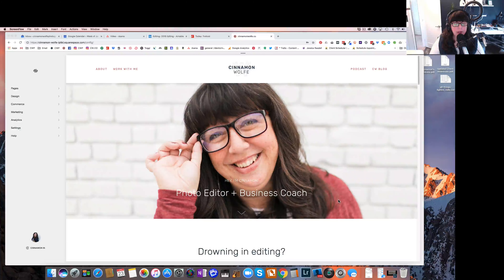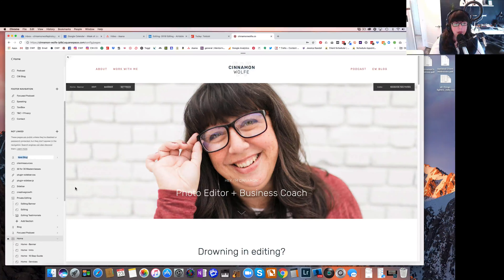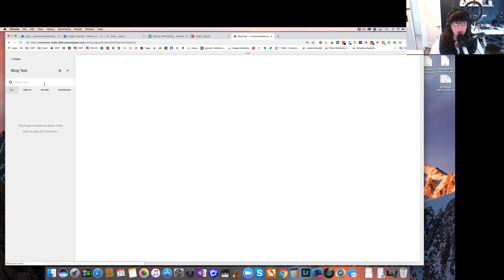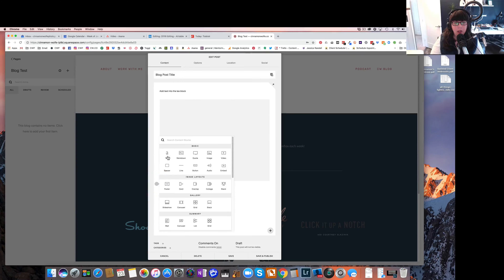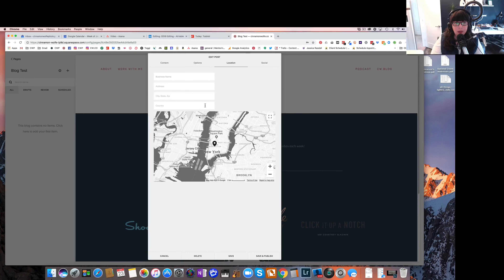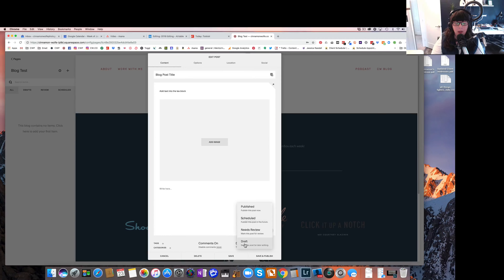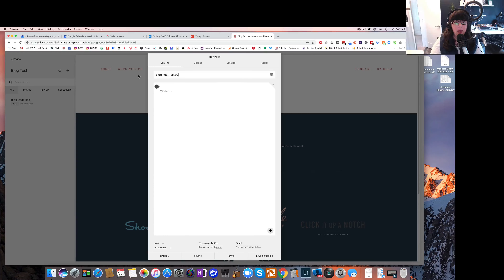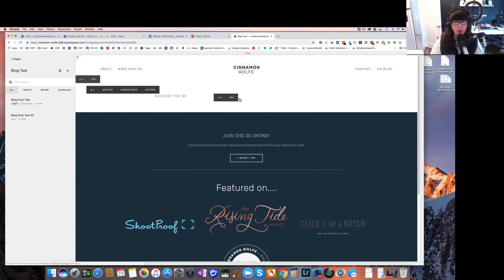Creating a blog on Squarespace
Looking to start your blog on Squarespace? Here are the steps to get you started!